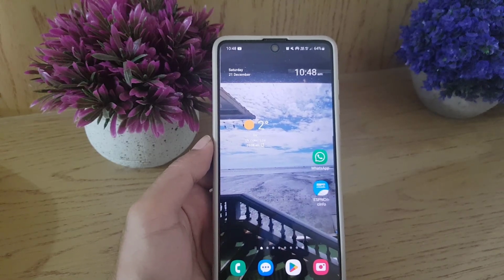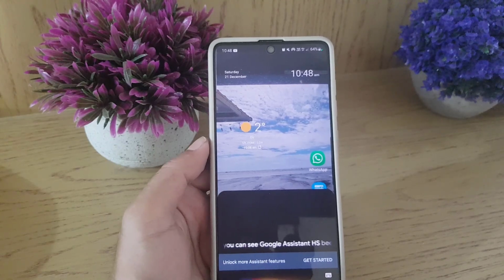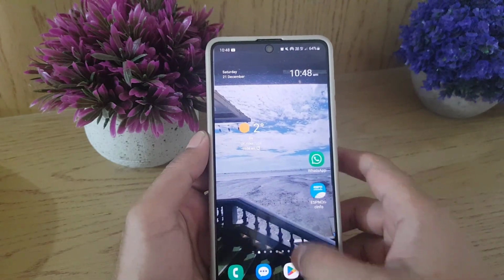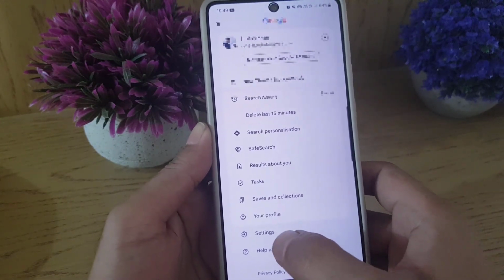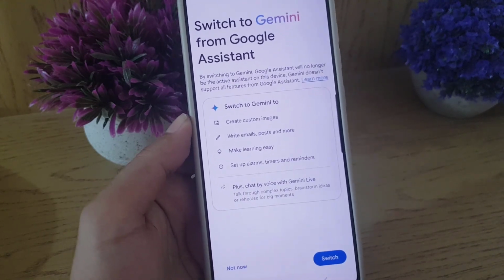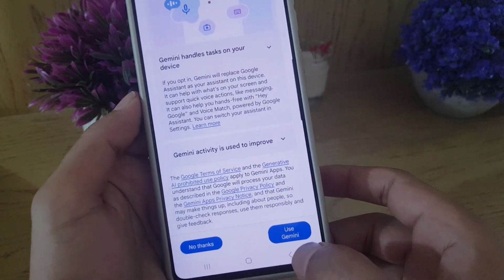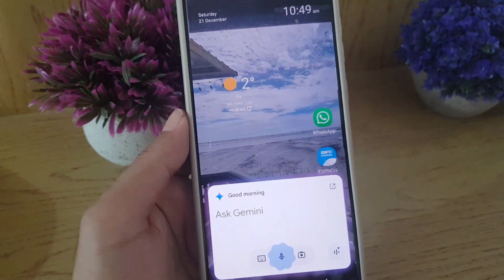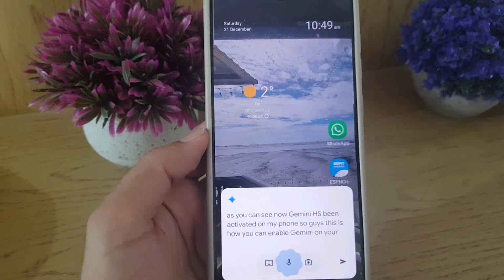How to Enable Gemini Assistant in Android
gemini assistant, in this video you will learn how to enable gemini assistant in android.